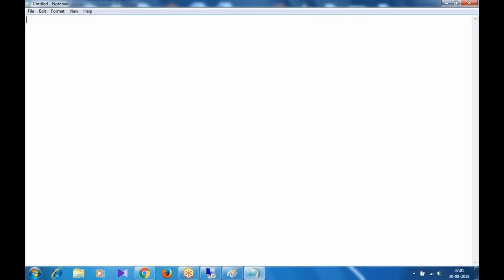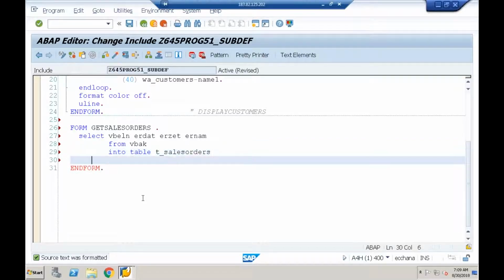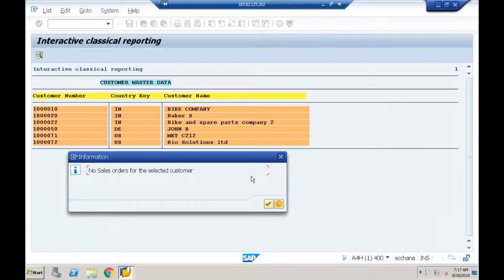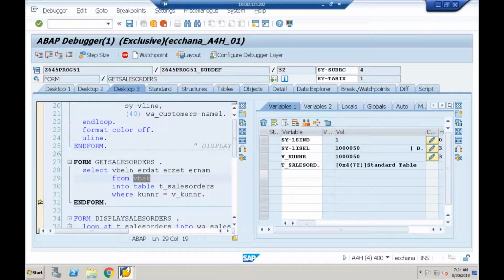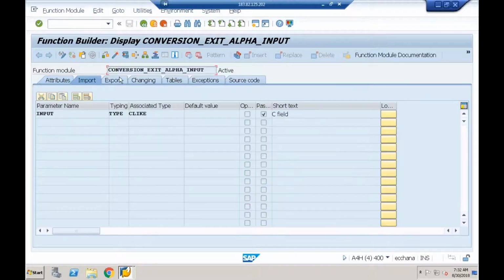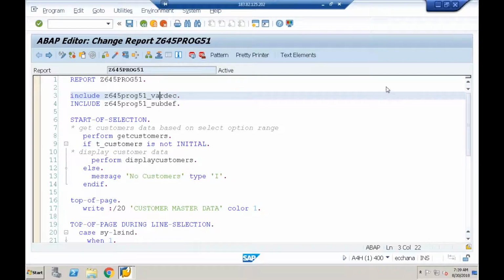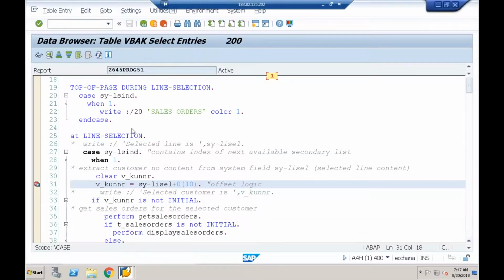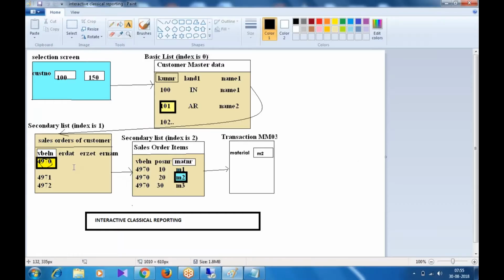35 Interactive classical reporting example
An interactive classical report in SAP ABAP allows users to navigate from a summary (basic) list to detailed (secondary) lists by double-clicking data, using events like AT LINE-SELECTION and the HIDE statement to store and retrieve data. It supports up to 20 secondary lists (21 total screens)

Core Commands & System Fields
 HIDE field: This statement is critical for passing data between lists. It stores the value of a field from the currently selected line into a system buffer so it can be retrieved during the AT LINE-SELECTION event.
 SY-LSIND: A system field that stores the index of the current list level (Basic list = 0, first secondary list = 1, etc.).
 SY-UCOMM: Stores the function code of the user command (e.g., 'BACK', 'EXIT', or custom button IDs).
 GET CURSOR: Used to identify the exact field or position the user clicked on the screen.

Implementation Workflow
Selection Screen: Define user input parameters (e.g., SELECT-OPTIONS).
Basic List: Fetch and display summary data using START-OF-SELECTION. Use HIDE on key fields (like EBELN or MATNR) during the WRITE loop.
Interaction: Implement AT LINE-SELECTION to read the hidden values and fetch detailed data for the secondary list.
Formatting: Use TOP-OF-PAGE DURING LINE-SELECTION to keep users oriented as they drill down into data.

In SAP ABAP, the term UNPACK primarily refers to a keyword used for data conversion, but it can also refer to logistical processes in Handling Unit Management.
 The UNPACK KeywordThe UNPACK statement converts a packed number (type P) into a character-like field (type C or N), effectively adding leading zeros to fill the target field's length.

How it works: It takes the digits of a number, ignores the decimal point and sign, and places them right-aligned in the target field.
Common Use Case: It is frequently used for Zero Padding, such as formatting material numbers (MATNR) or sales document numbers (VBELN) to their full technical length (e.g., changing "123" to "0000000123").